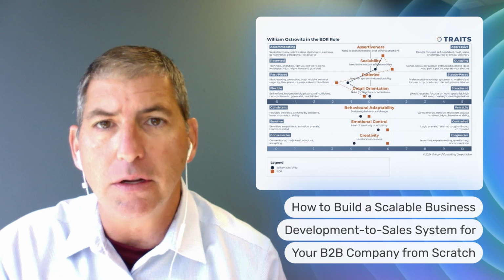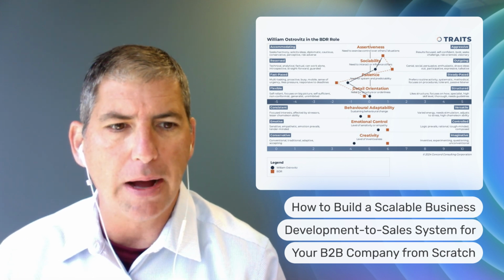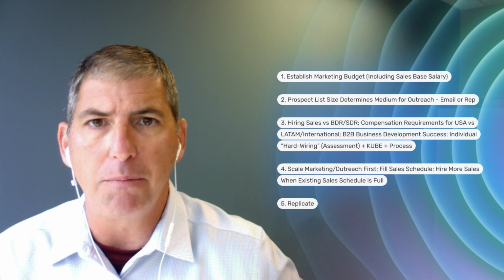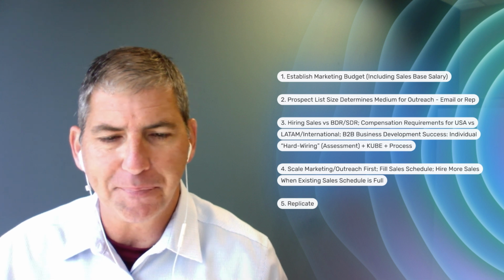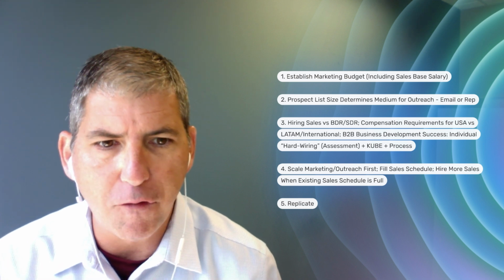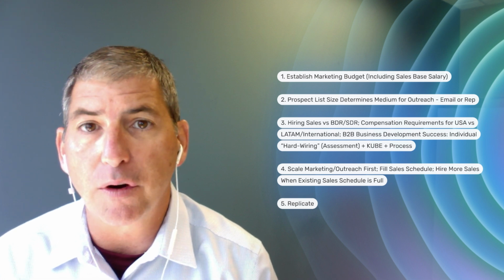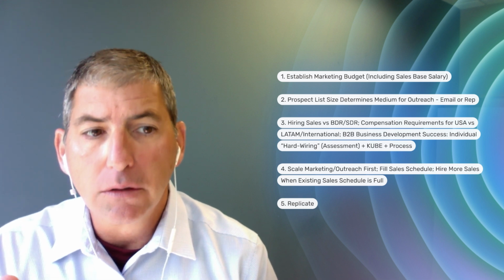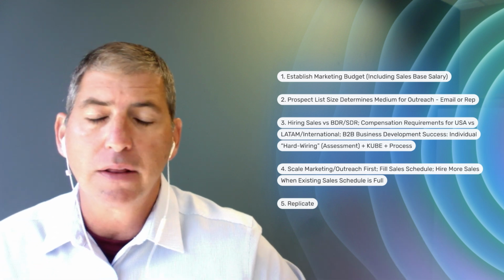How to Build a Scalable Business Development to Sales System for Your B2B Company from Scratch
1. Establish Marketing Budget (Including Sales Base Salary)

2. Prospect List Size Determines Medium for Outreach - Email or Rep

3. Hiring Sales vs BDR/SDR; Compensation Requirements for USA vs LATAM/International
-- B2B Business Development Success: Individual “Hard-Wiring” (Assessment) + KUBE + Process

4. Scale Marketing/Outreach First; Fill Sales Schedule; Hire More Sales When Existing Sales Schedule is Full

5. Replicate

ABOUT ME

Founder and owner of the Kevin M. Downey agency, providing businesses with quick and efficient turnkey solutions for your sales, marketing, business development and recruitment needs.

I started my agency, Kevin M. Downey, in 2014 because I wanted to shake up the sales, business development, marketing and recruitment industries.

My core philosophy and north star is one small piece of advice I learned in the early days of my career: Be better and work harder for your clients than anyone in the business.

And that's what I do. At Kevin M. Downey, my team and I are experts in building end-to-end sales & marketing systems, including generating inbound leads, building repeatable, scalable sales processes, securing top-tier talent for in-office, hybrid, and remote teams - and above all, driving ROI for our clients.

I pride myself on not being just another cookie-cutter vendor, but the leader of an agency that earns the trust of our stellar clients and delivers on our promises.

Kevin M. Downey is a boutique agency, providing companies of all sizes with turnkey solutions for sales, marketing, business development and recruitment needs.

Founder and owner Kevin Downey started the company in 2014 on one core principle: Be better and work harder for your clients than anyone in the business. A value we still hold ourselves accountable to every day.

Kevin and his team are experts in building end-to-end sales & marketing systems, including generating inbound leads, building repeatable, scalable sales processes, and securing top-tier talent for in-office, hybrid, and remote teams.

9225 Indian Creek Parkway, Suite 750/R2